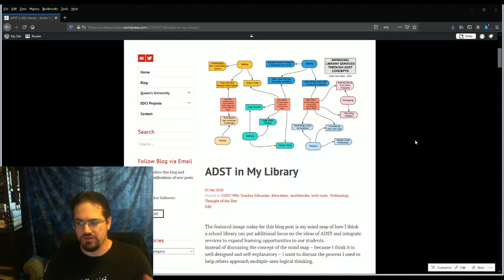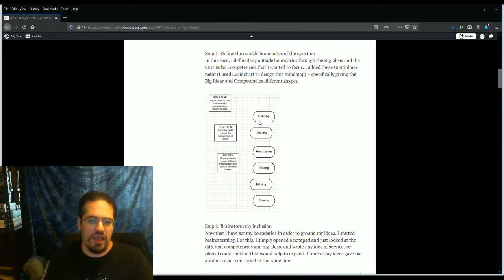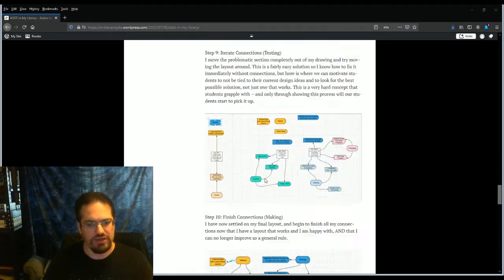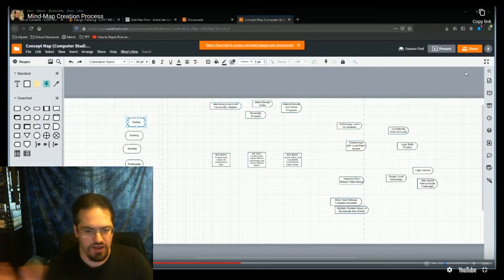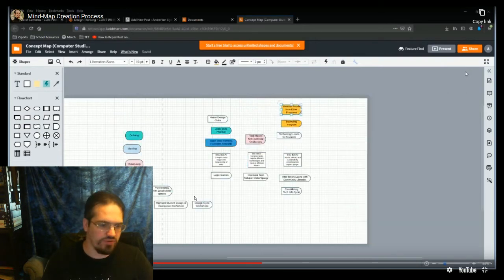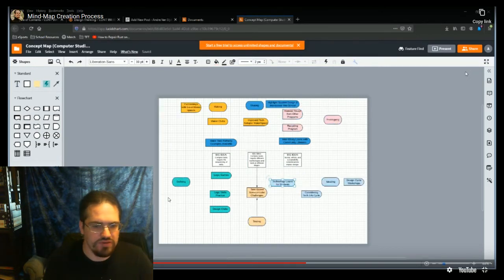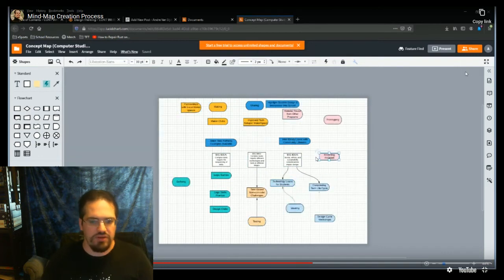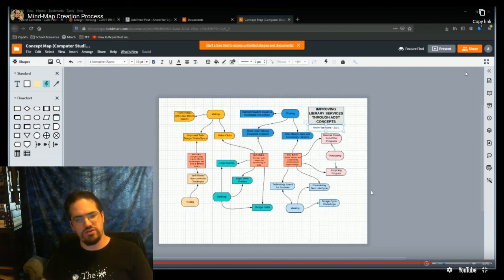Reviewing ADST Mindmap Creation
This is a video walk through explaining the steps I took to make the ADST mindmap.